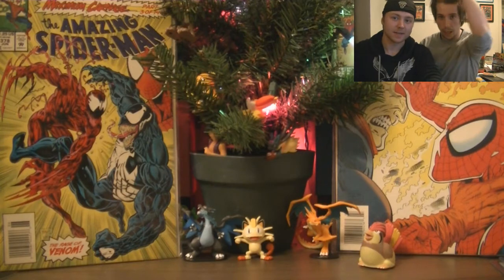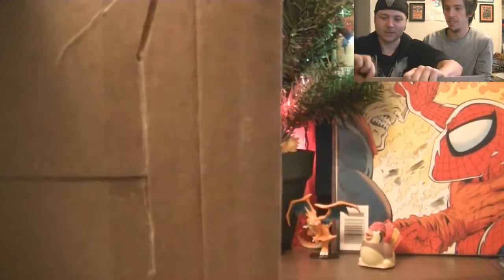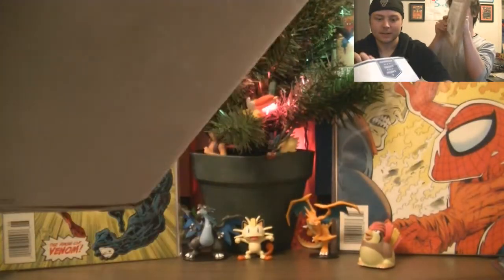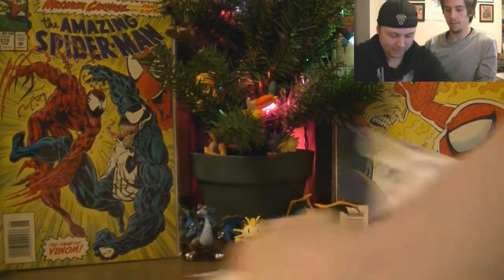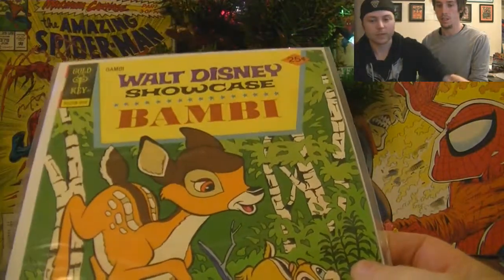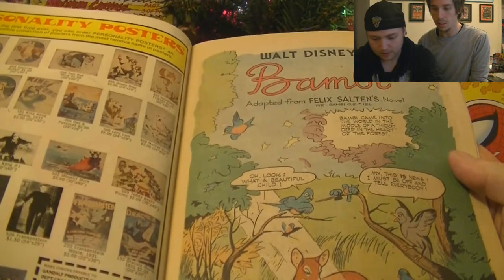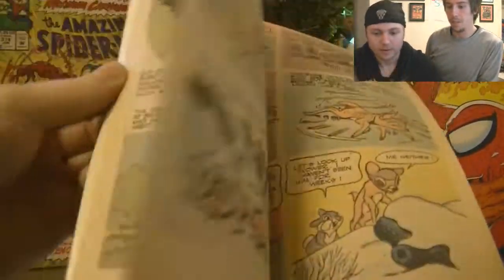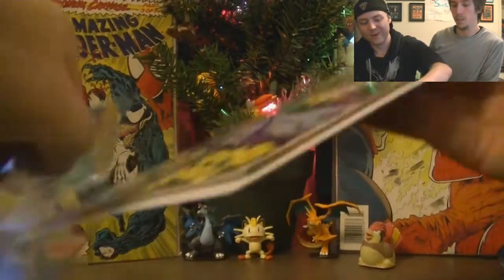Walt Disney Showcase Bambi 1975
Hope you guys like this type of video please let me know down in the comments or by liking or disliking this video.